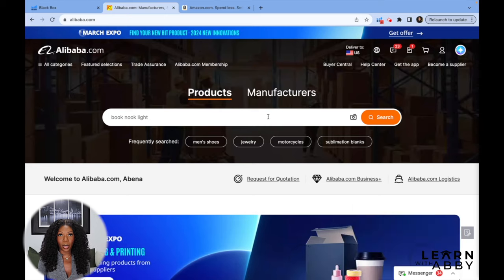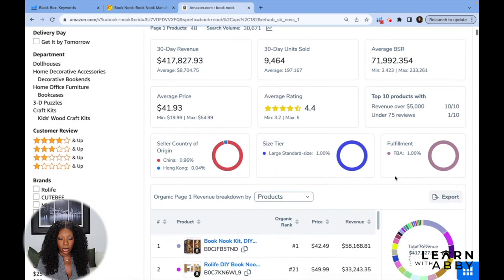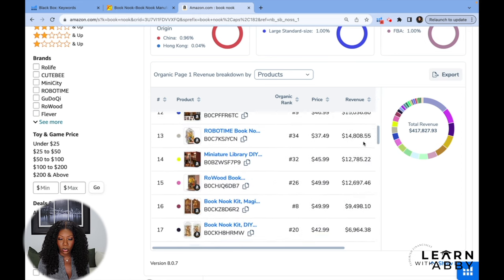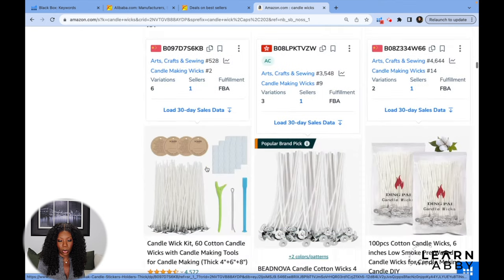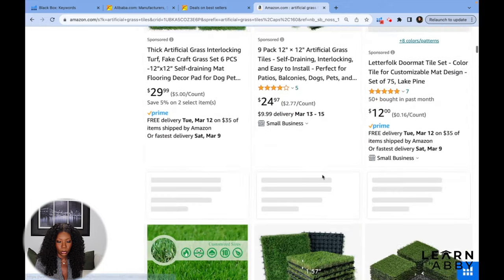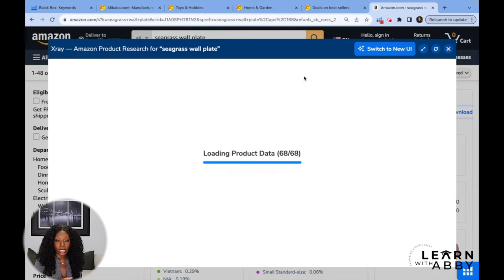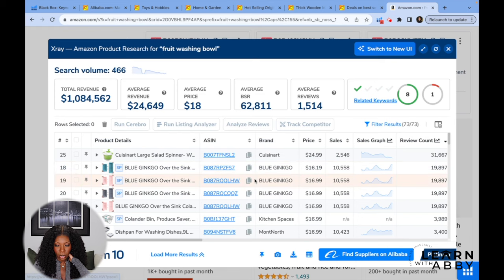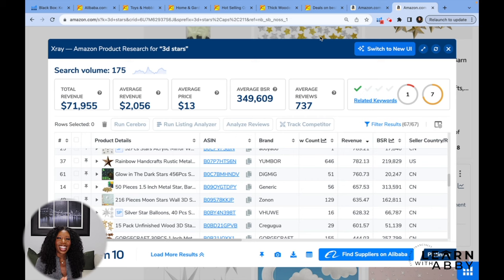Amazon FBA Product Research 2024 Tutorial with Alibaba | Learn to Sell on Amazon for Beginners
🌟 Inspection Company & Freight Forwarder: Forest Leopard
      * Get in touch with my direct contact, Claire Chen here:
     Be sure to mention me for best pricing and service 😊